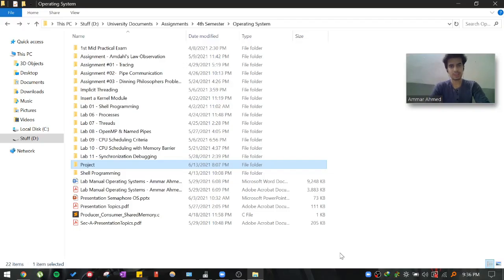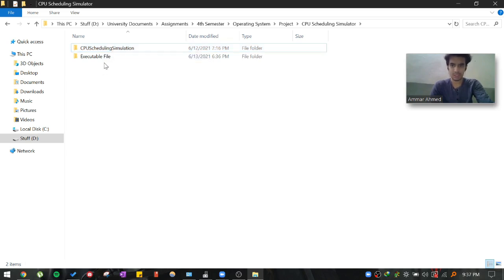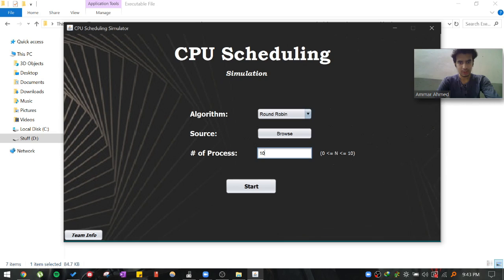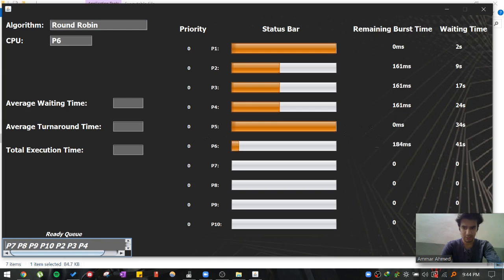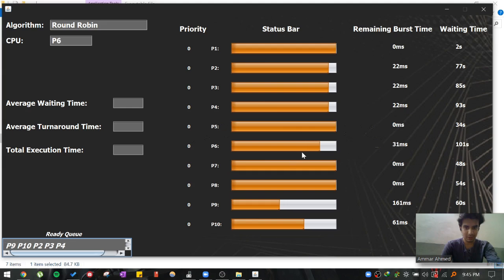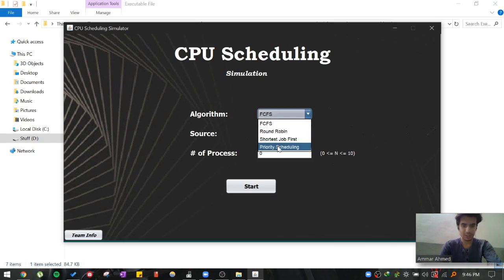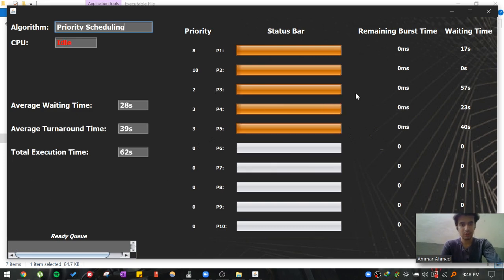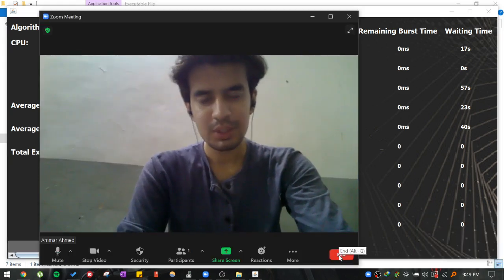OS CPU Scheduling Project With Source Code in JAVA